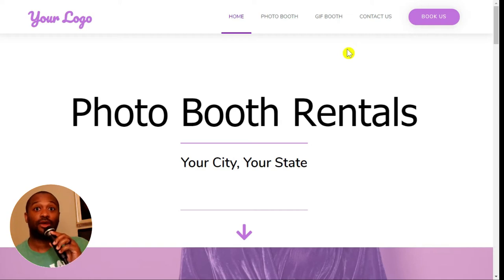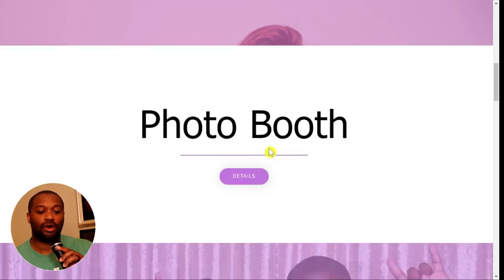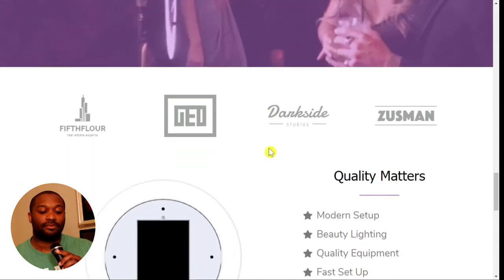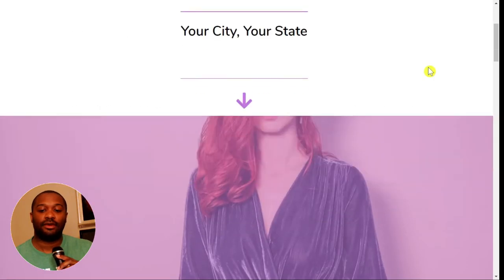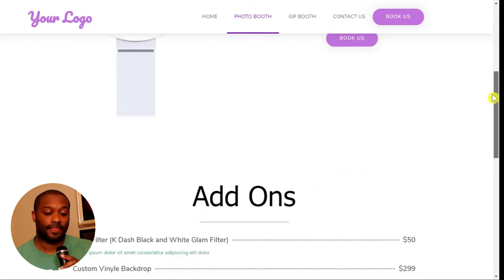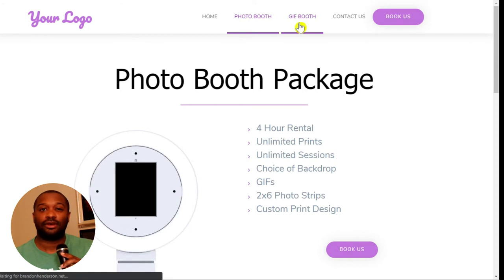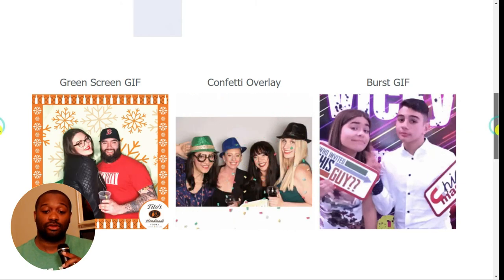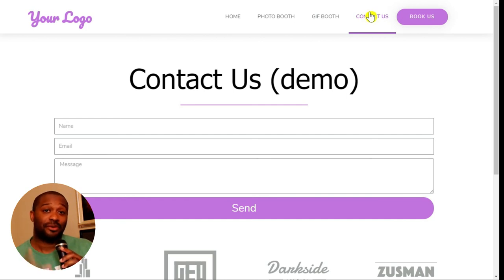Photo Booth Web Design | Template Site 6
Here you can find Brandon Henderson Photo Booth Web Design for photo booth rentals businesses.  Template Site | 6

Learn how to start a photo booth business.